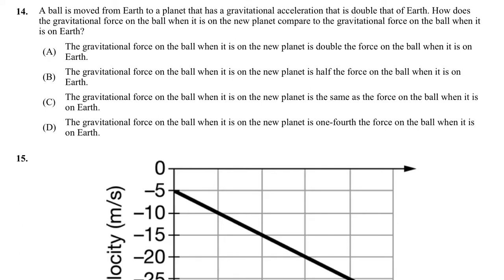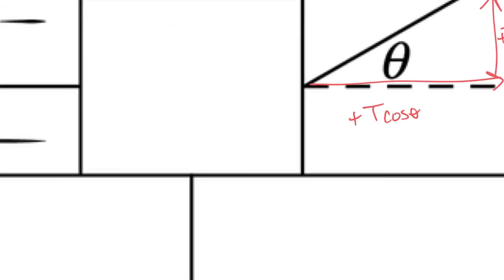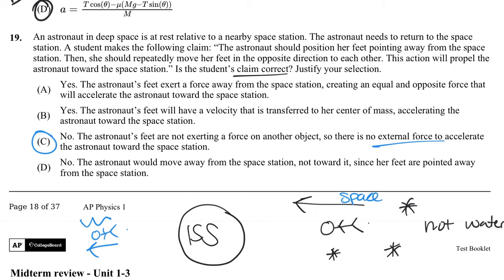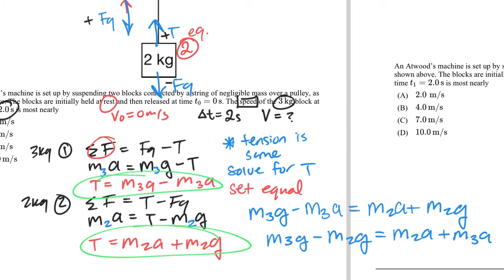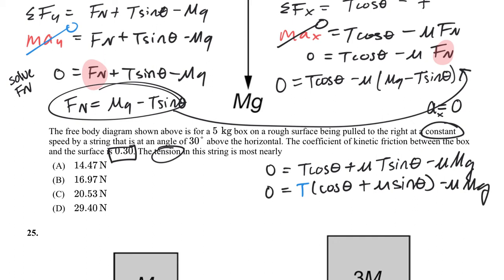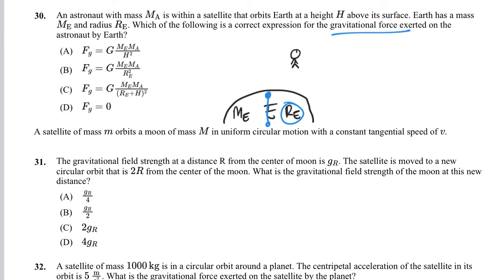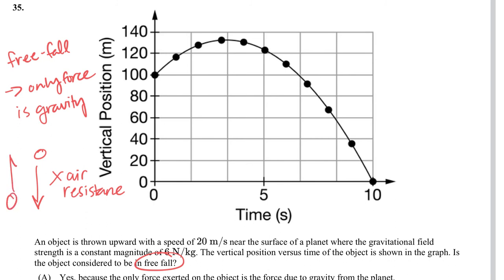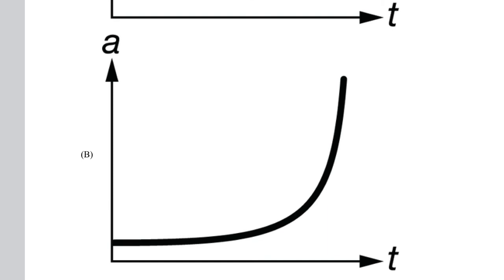Midterm review 14-39.mp4